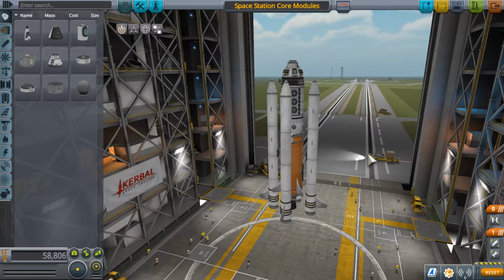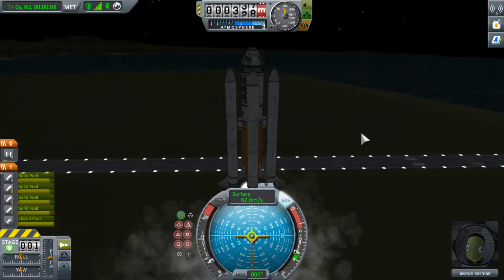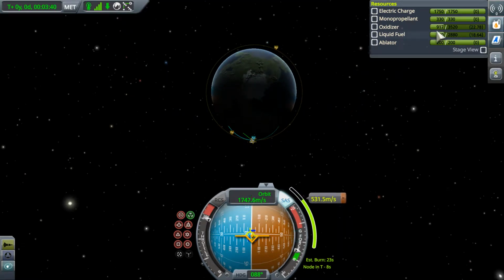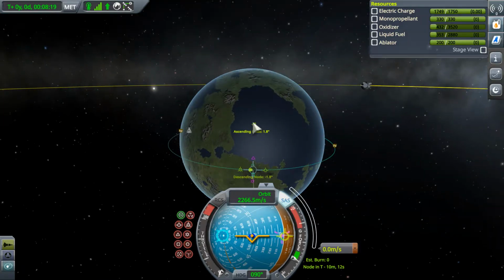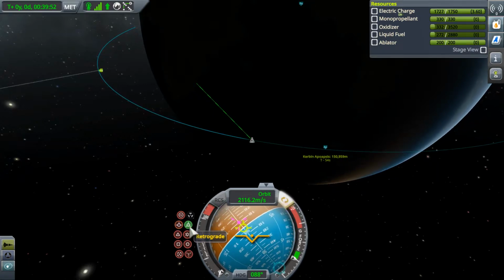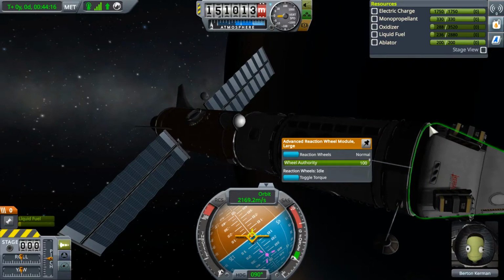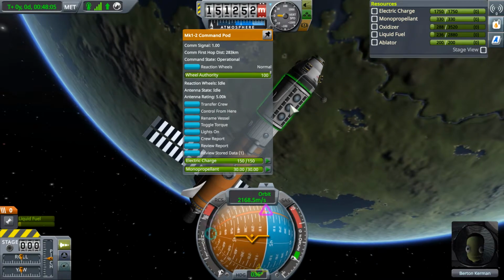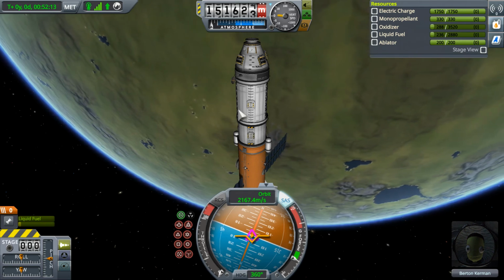Kerbal Space Program, episode 40: stationary